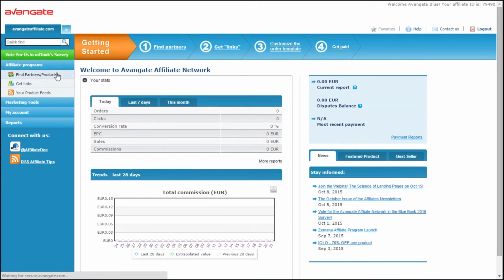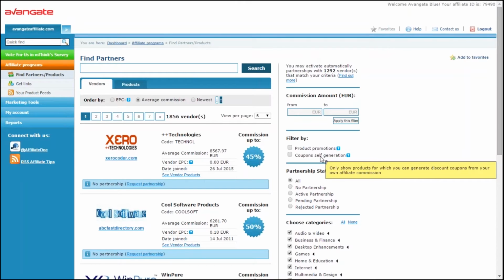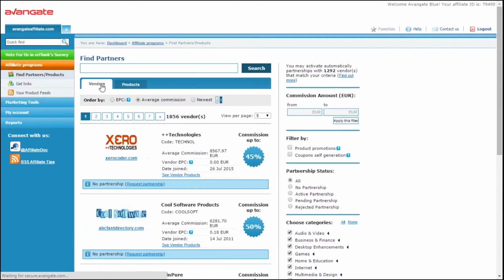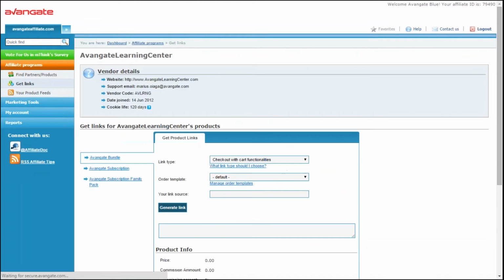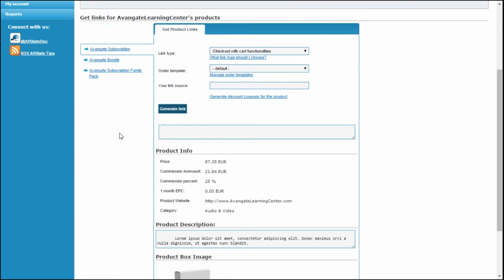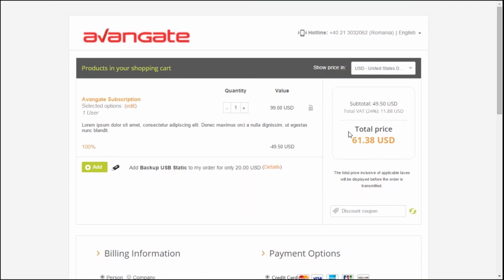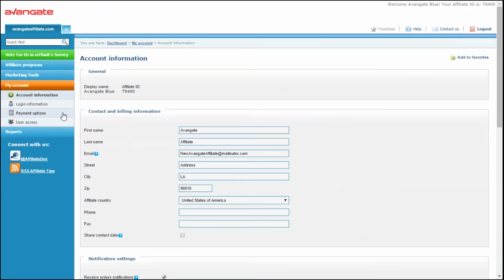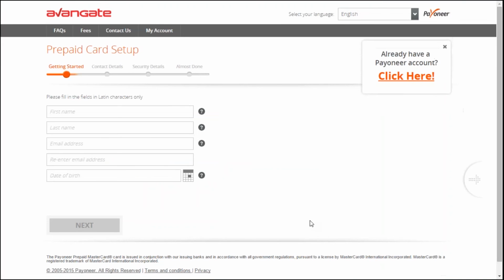How to start using the Avangate Affiliate Platform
Learn how to use the Avangate Affiliate Platform and discover the first steps to start selling online. Not an Avangate affiliate? You can follow this link to find out more about us or create your account